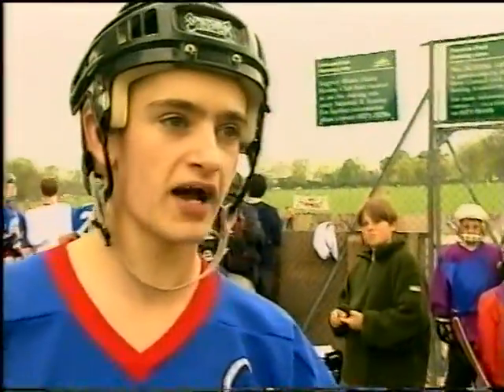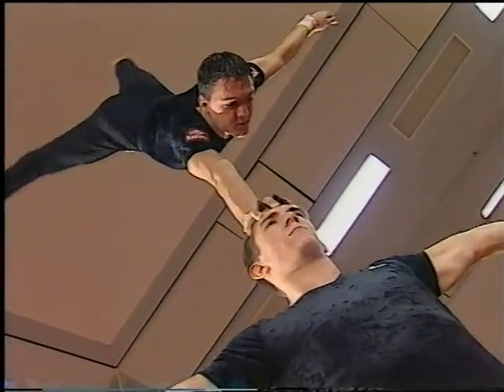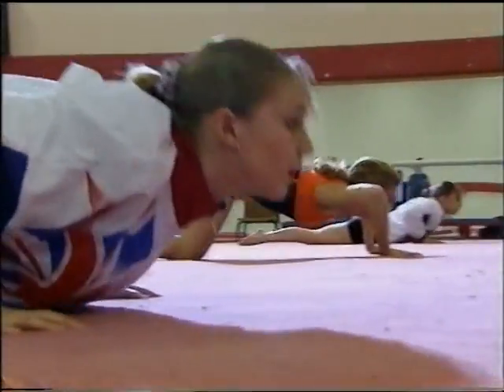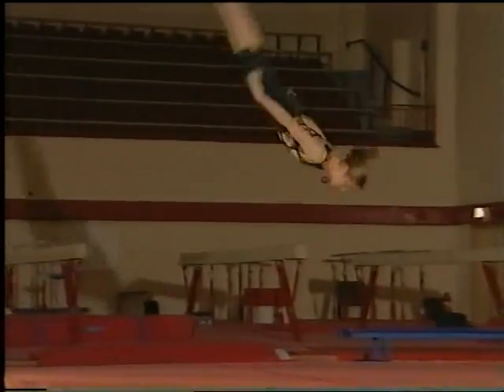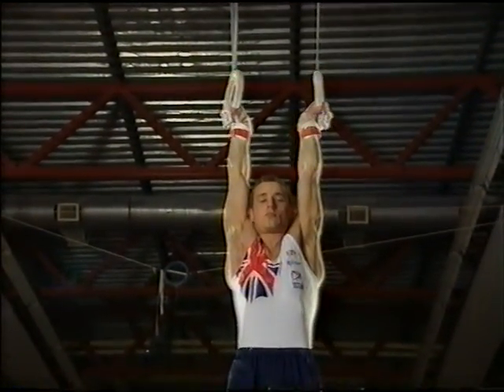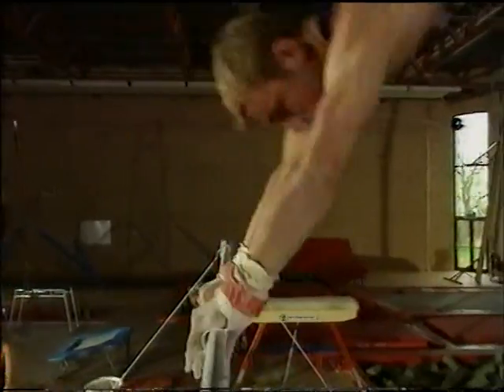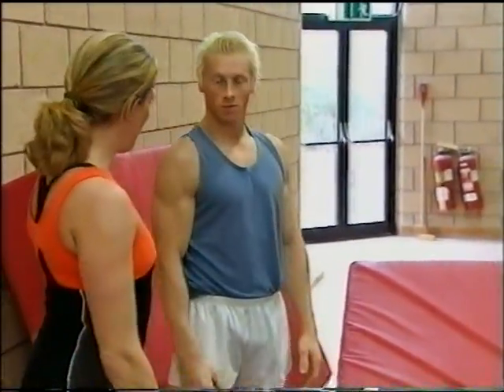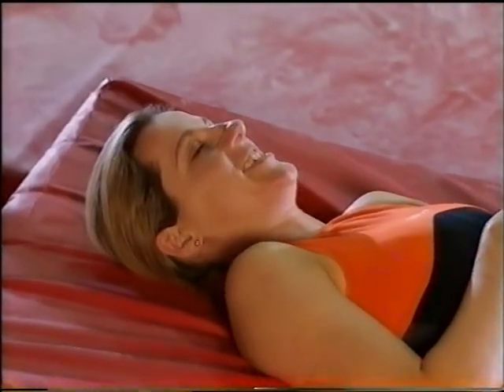Injury prevention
How to prevent injury in sport